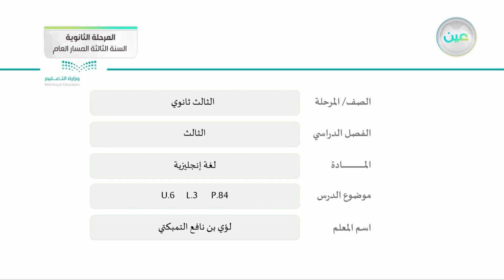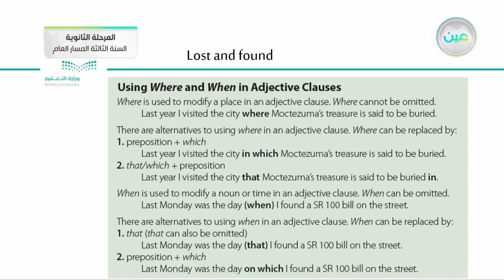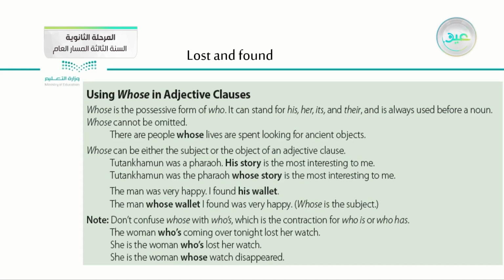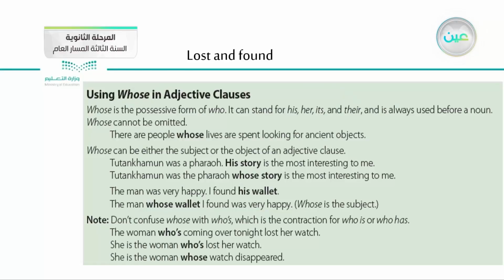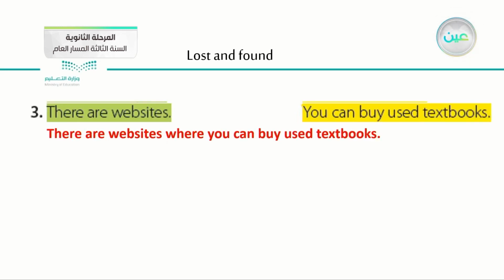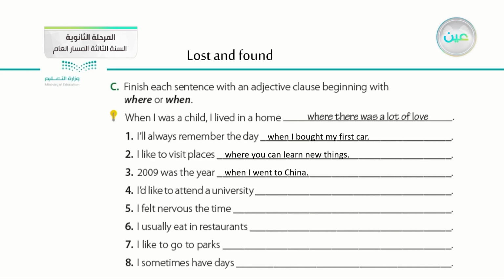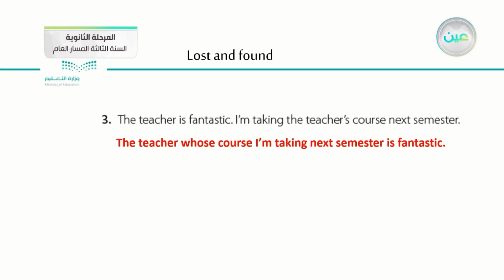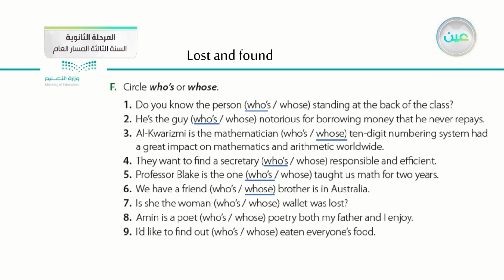u.6 L.3 p.84 - اللغة الإنجليزية 3 (3-3) - المرحلة الثانوية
الحصة الثالثة - الاثنين - الأسبوع السابع - المرحلة الثانوية – السنة الثالثة المسار العام